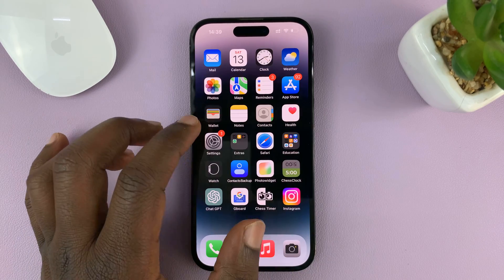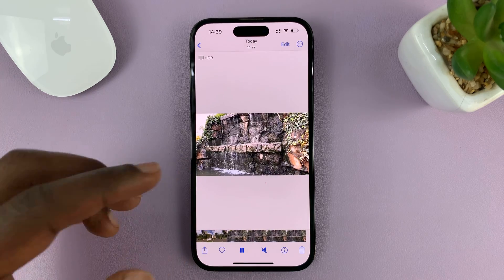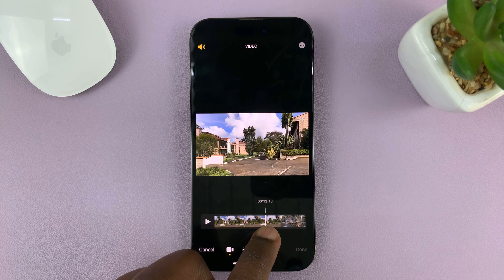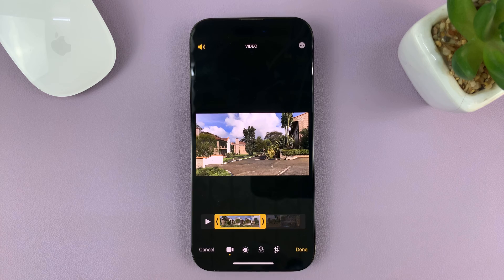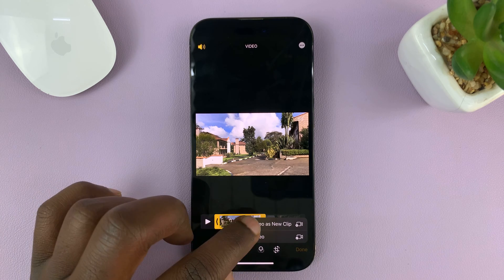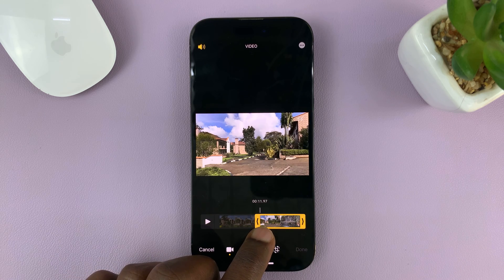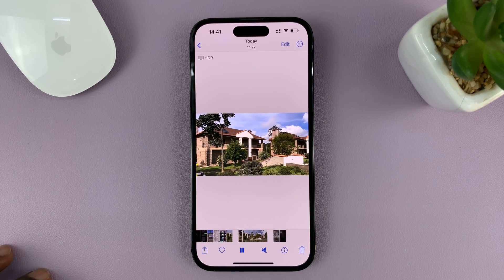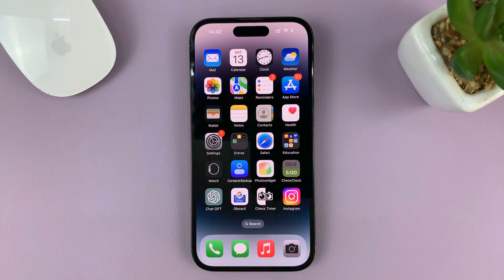How To Split Video Clip On iPhone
Our step-by-step guide will take you through how to split a video clip on your iPhone, using the built-in editing features. We'll show you how to precisely trim your video and extract specific segments to create dynamic and engaging content.

Throughout the video, we'll provide clear instructions and helpful tips to ensure you understand each step and achieve the desired results. You don't need any advanced technical skills or additional software—just your iPhone and a willingness to explore its editing capabilities.

By the end of this tutorial, you'll have the knowledge to confidently split video clips on your iPhone and take your video editing skills to the next level.

Here are the steps to Split Video Clip On iPhone:

Step 1: Accessing the Video Editing Options:
To begin splitting your video clips, open the Photos app on your iPhone. Locate the video you wish to edit and tap on it to open it in full-screen mode. Look for the "Edit" button and tap on it to access the video editing interface.

Step 2: Identifying Split Points:
Once in the video editing interface, you will see a timeline at the bottom of the screen, displaying your video's frames. Play the video and carefully identify the points where you want to split the clip. These points can be used to remove unwanted sections, split the video into two sections, create seamless transitions, or combine multiple shots.

Step 3: Splitting the Video Clip:
To split the video clip, drag the arrow from one end to the point you want to split the video, then tap on "Done" at the bottom-right corner. A menu will appear with two options "Save as New Video Clip" or "Save Video".

Step 4: Save Video Clips:
Select "Save as New Video Clip" and this will save the first part of the video as a new video. The original video will also be retained.

Go to the opposite end and drag the arrow to the other point of the second part of the video, follow the same instructions as the first time. Select "Save as New Video Clip" once again.

Step 5: Preview Videos:
Once you're satisfied with your edits, tap on the Play button to preview your videos.

Remember to hit that like button if you found this tutorial helpful and share it with your friends who might also benefit from learning how to split video clips on their iPhones.

Cell Phone Tripod Adapter